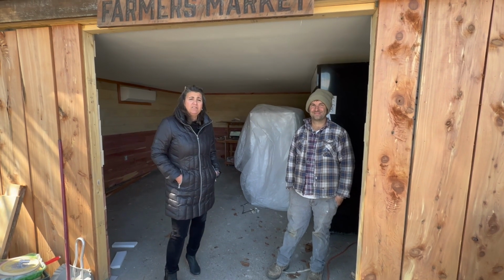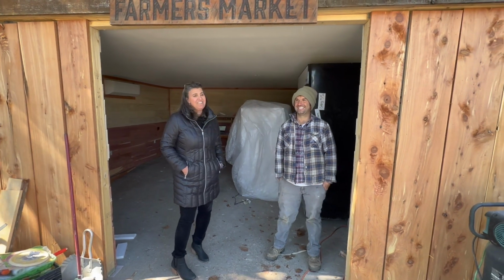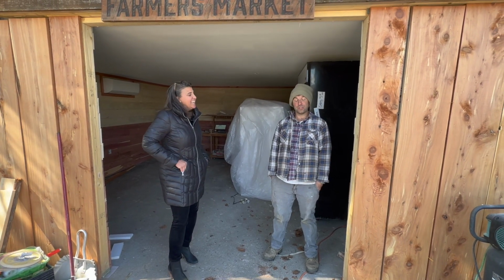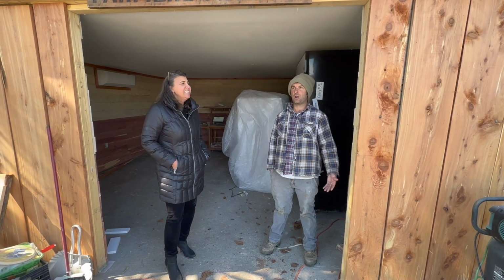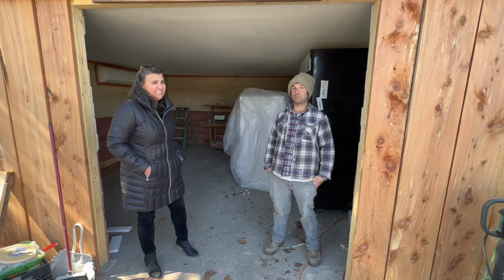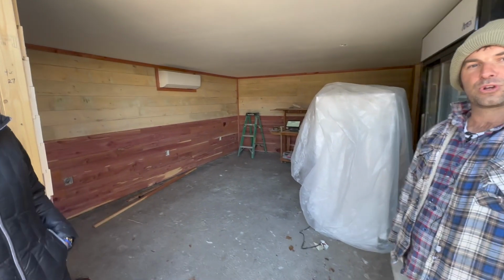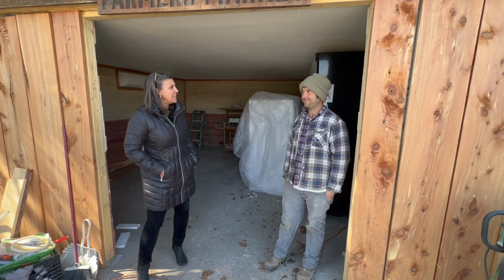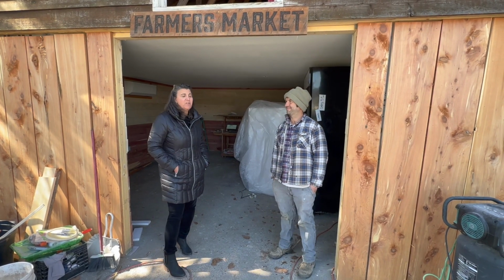Cornerstone Homes | Tuesdays @ Two | NEW at Woodside Farms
oin us for a chat with Sean, Director of Woodside Farms, at Chickahominy Falls to hear the exciting new things happening this year. Plus, take a peek at the farm's Market renovations that are close to being complete!

Chickahominyfalls.com
WoodsideFarms.net